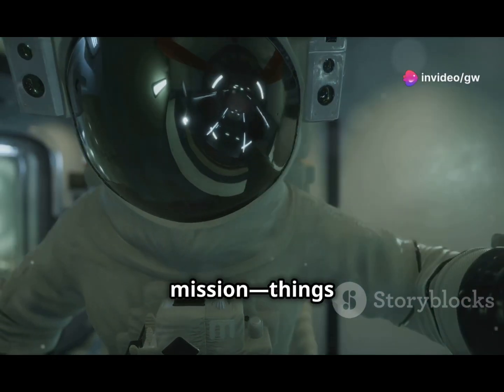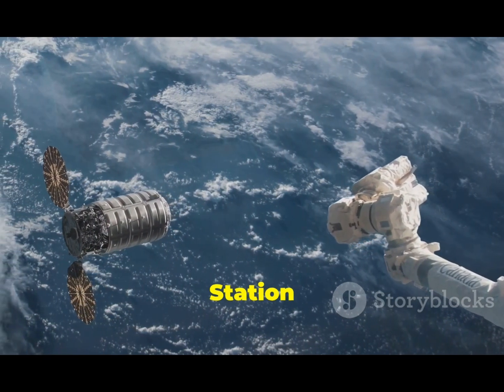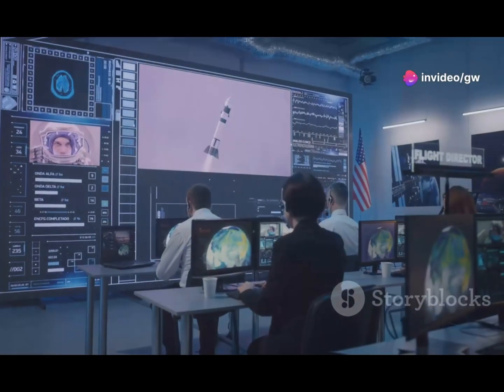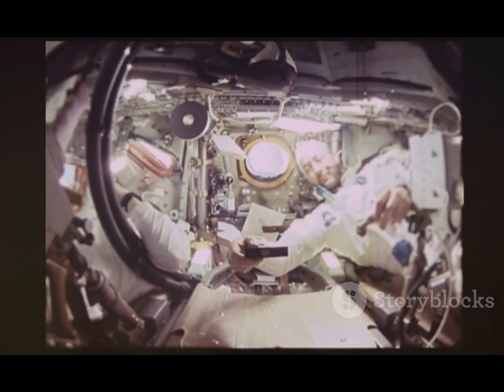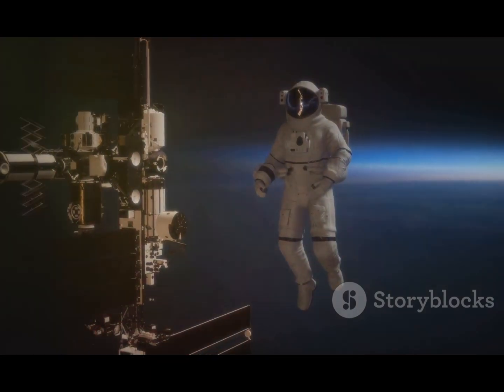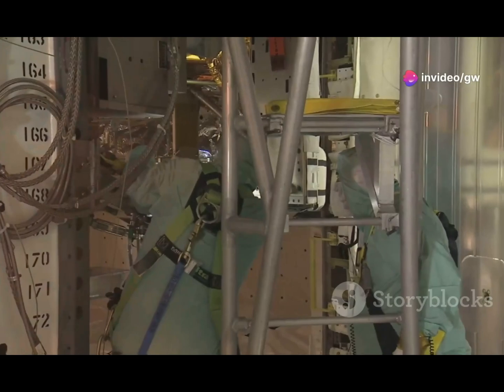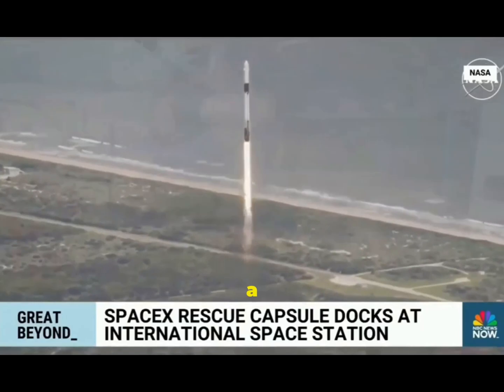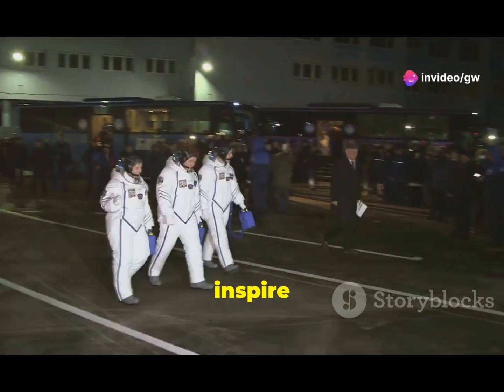"What Happened to Sunita Williams in Space?"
Everything about Sunita Williams and Butch Willmore Stranded at the International space station.
Chapters
00:00 - Intro
00:25 - NASA’s Boeing crew flight test
00:40 - Starliner Importance
01:09 - Reason for long stay
01:42 - When will they return
02:14 - Health problems during stay
03:10 - Final Rescue mission